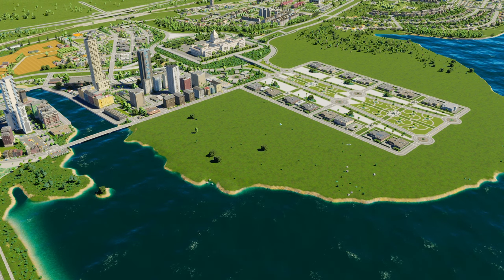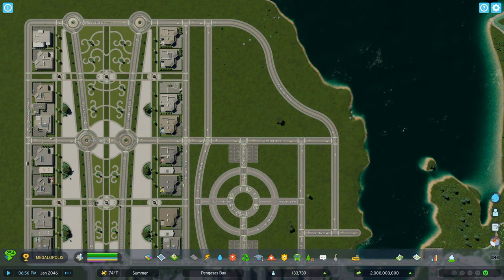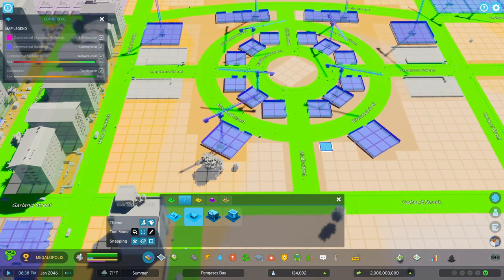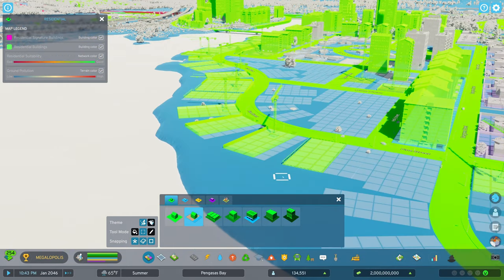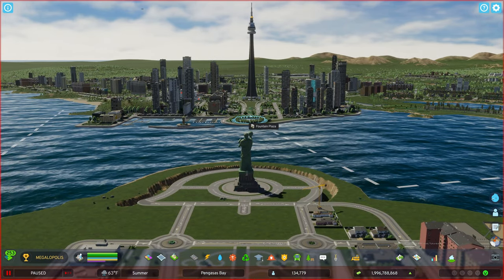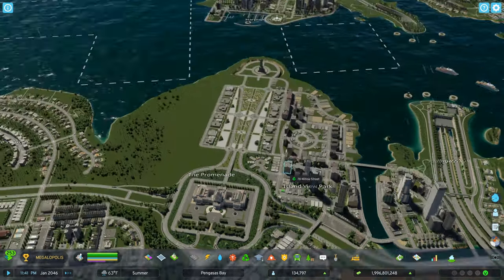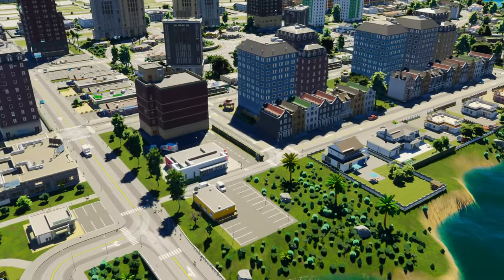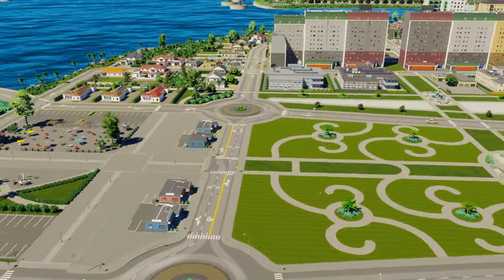Cities Skylines 2 Waterfront District | Ep 45 Pengasas Bay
Today we're building a beautiful Cities Skylines 2 Waterfront District named The Old Northeast!  We're sculpting a residential and shopping district, featuring the Breathtaking World Park!

*CHAPTERS:*
Introduction - 0:00
Road Network - 1:50
Adding Services - 7:32
Laying Out Residential & Commercial - 9:13
Breathtaking World Park - 18:53
Beautification and Detailing Timelapse - 25:04
Sculpture Reveal - 34:16
Cinematics - 41:50